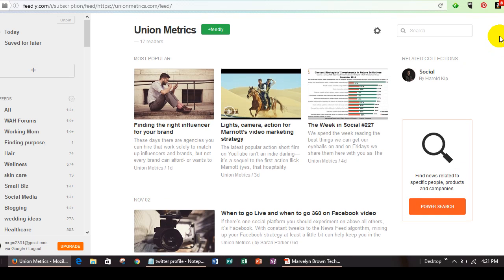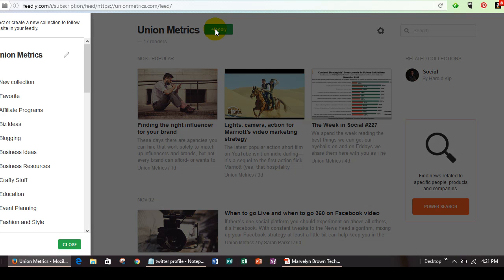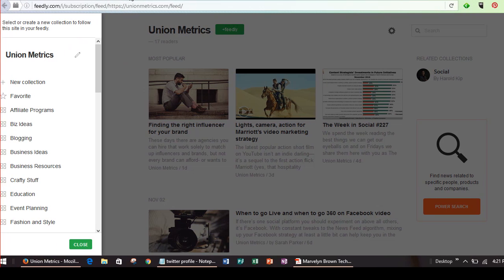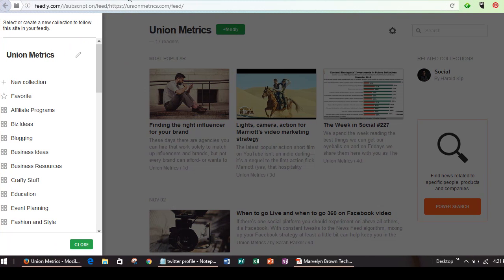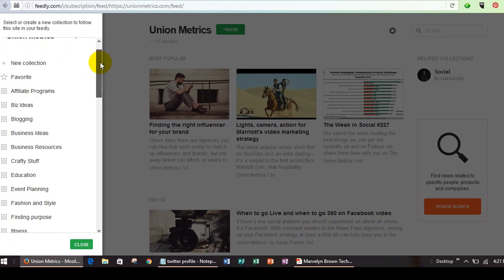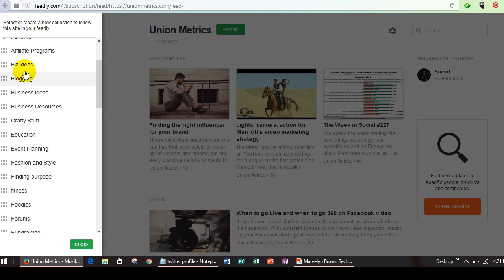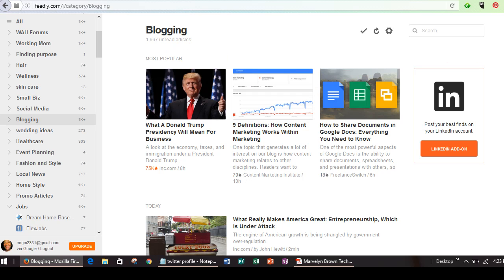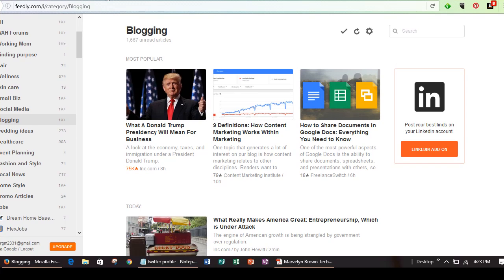How to Add a Blog to Feedly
Feedly is an RSS Feed reader that allows you to take all the blogs you follow and place them in one place.  They can be organized and categorized for quick reading, sharing and storing.

It's a great tool to use to share among your tribe to share each other's posts on social media.